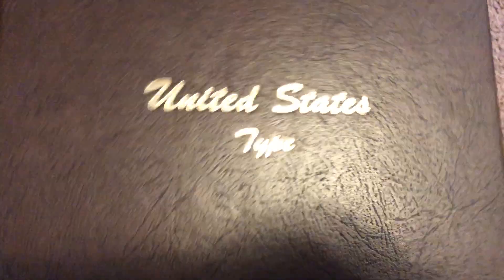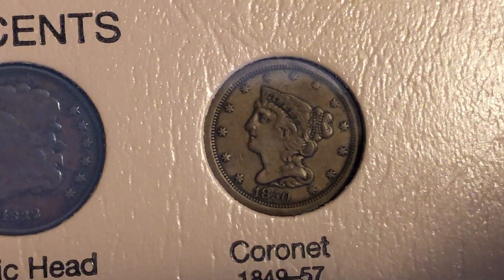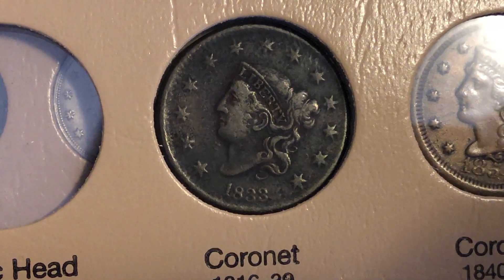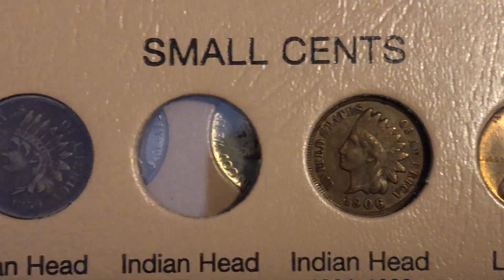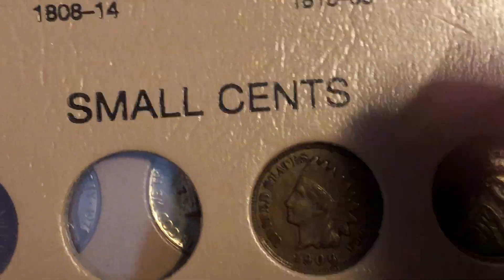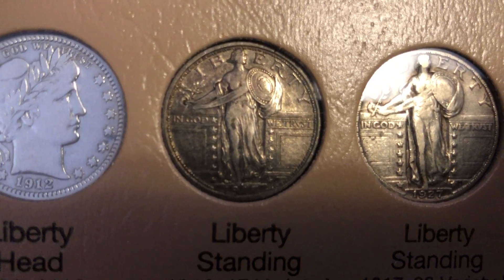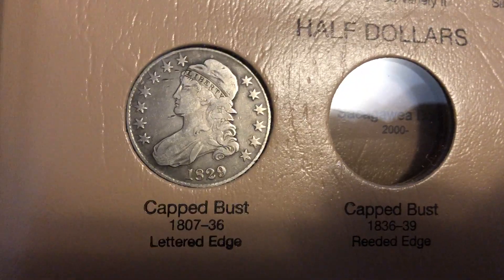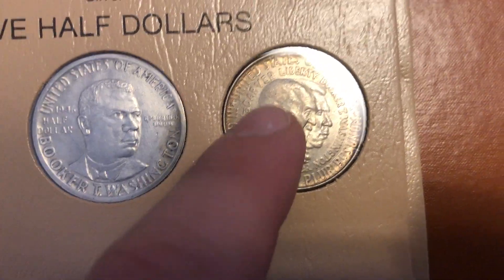Dansco 7070 - US Type Set Update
Only a few coins remain! Cannot wait until this album is completed.